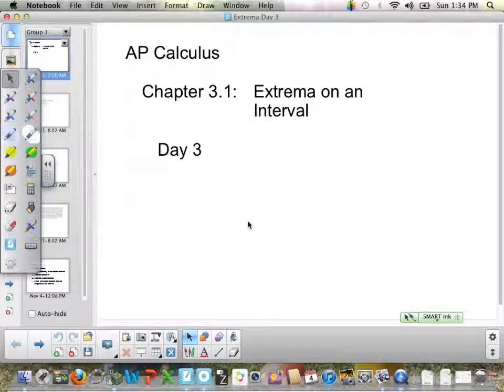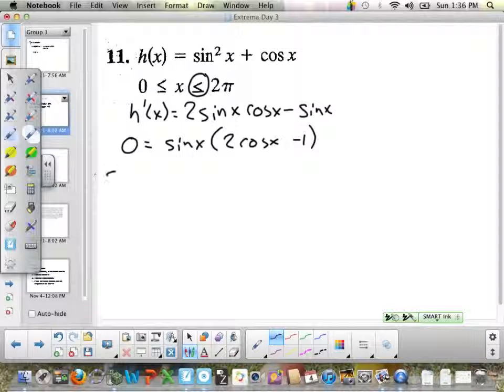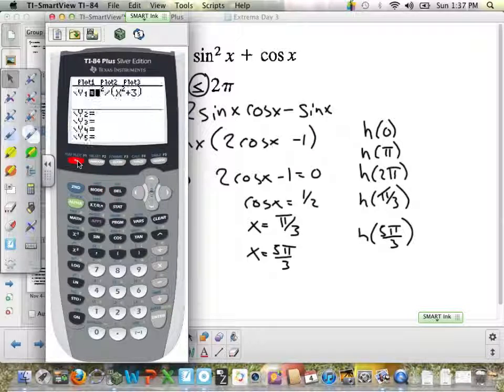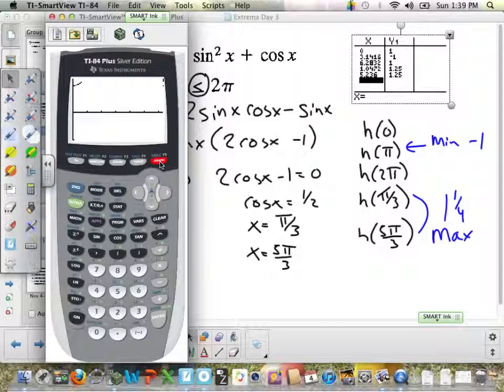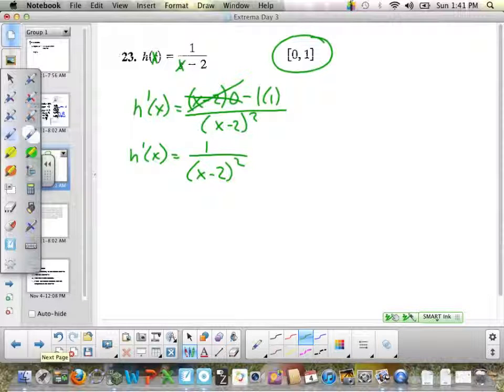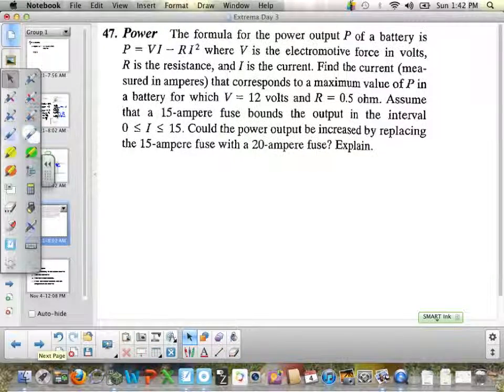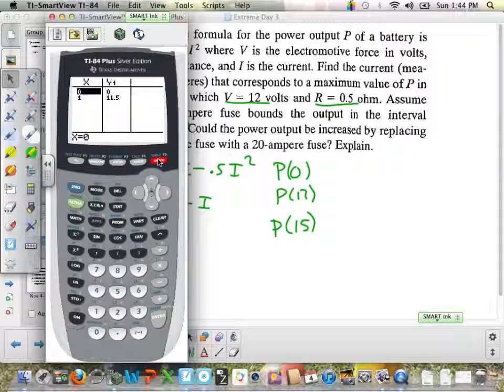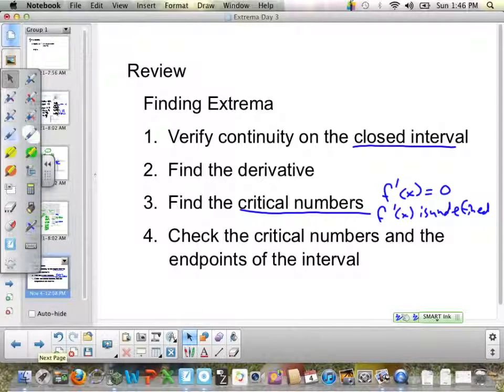35 Extrema Day 3